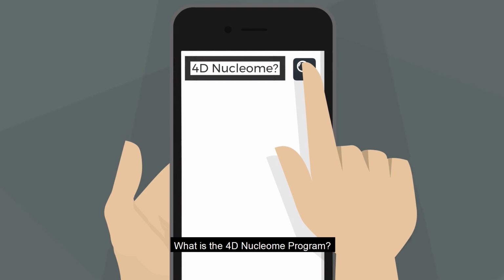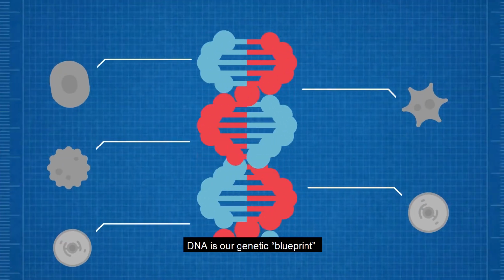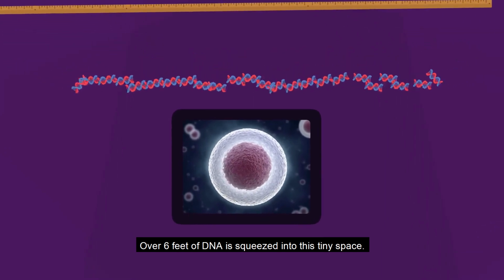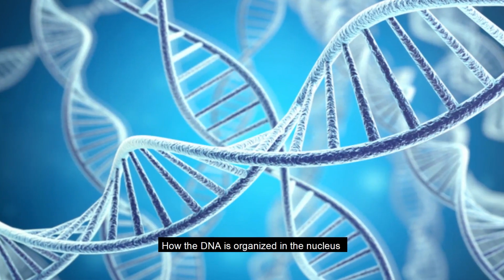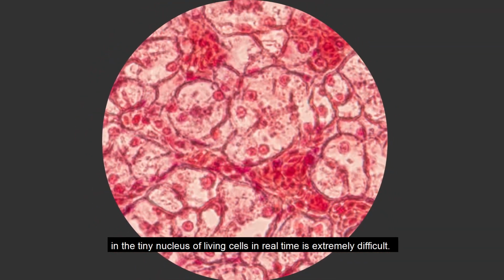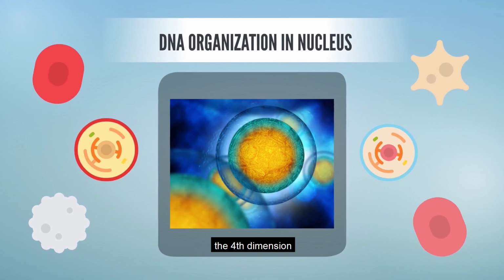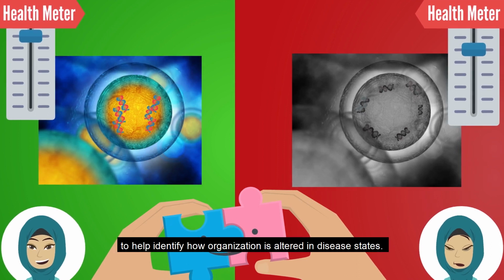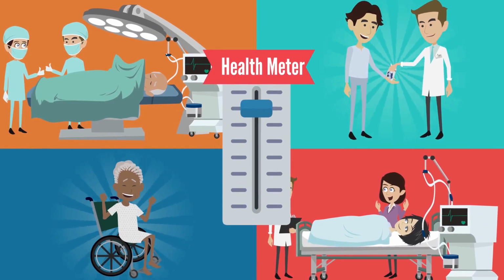The NIH Common Fund 4D Nucleome Program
The 4D Nucleome (4DN) Program is exploring the 3D organization of the DNA in the nucleus and how the organization changes over time (the fourth dimension). Exploring the 4D organization of DNA requires developing new tools to observe differences in the organization of DNA between different cells and how the organization in the nucleus of a single cell changes over time. Understanding the dynamic 4D organization of DNA will help researchers determine how changes in nuclear organization affect which genes are turned on and off and how abnormal nuclear organization interrupts cell development and function to cause human disease. The 4DN Program is working to allow the biomedical research community to identify new targets for treatment of human diseases that are caused by abnormal nuclear organization.

The 4DN program is a trans-NIH effort managed by the NIH Common Fund in the Office of the Director and supported by NCI, NIDDK, NIGMS, CSR, NIA, NHGRI, NHLBI, NIAAA, NINDS, NIDA, NIMH, and NIEHS.